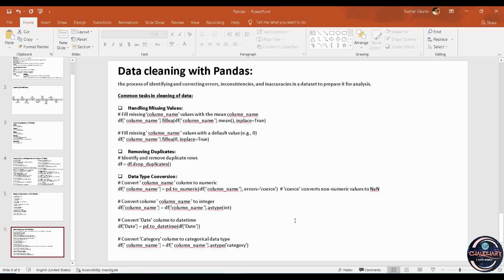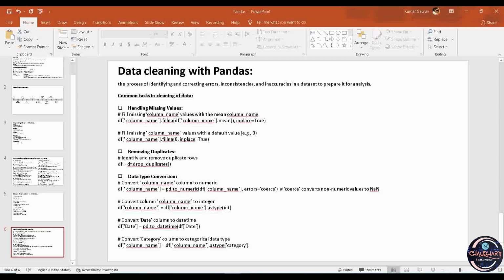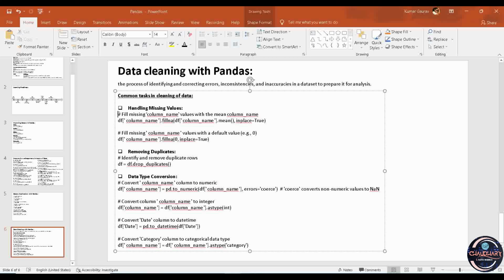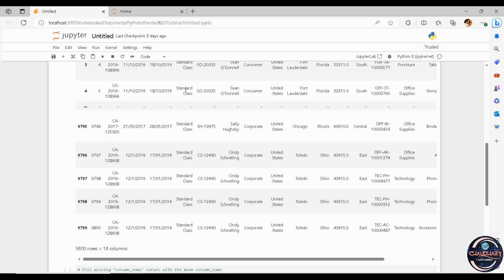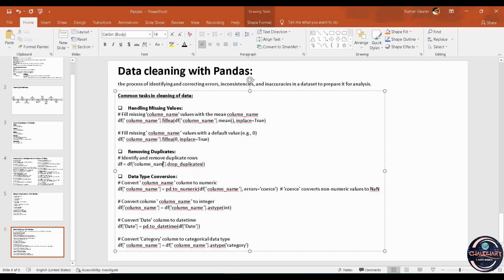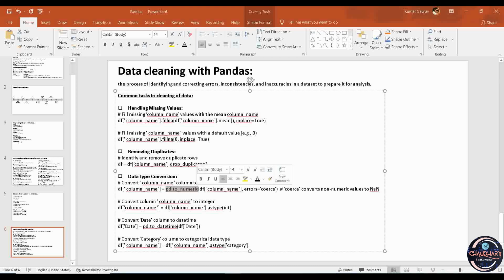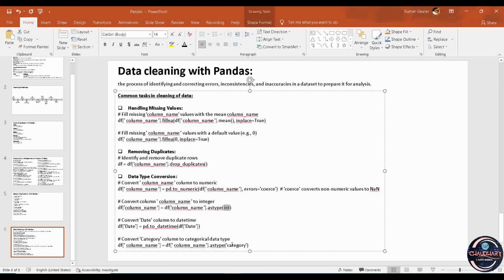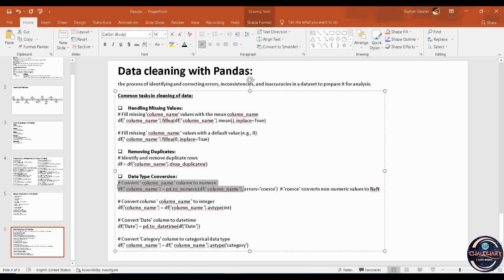Cleaning Data with Pandas